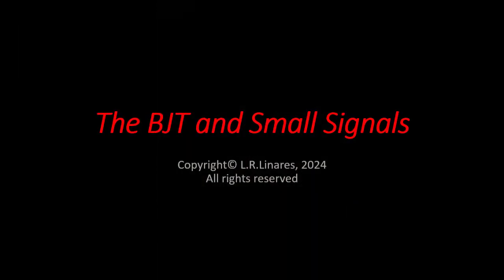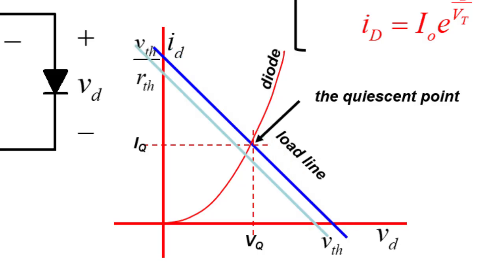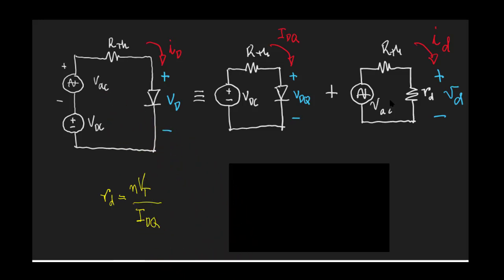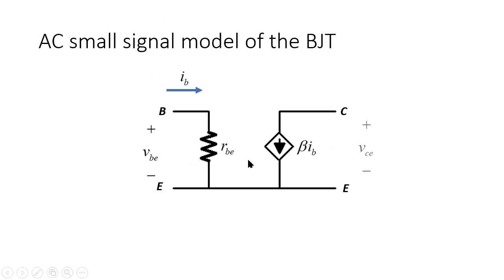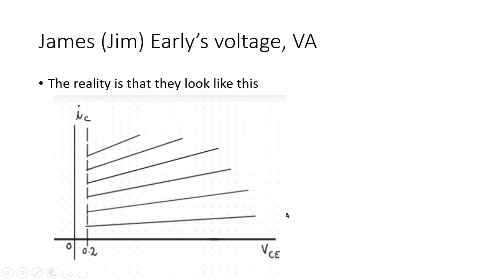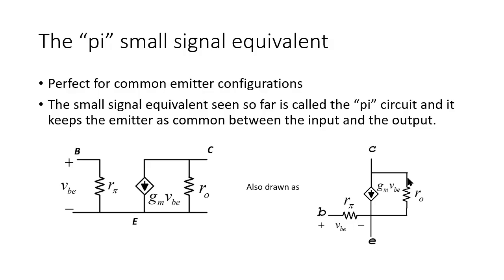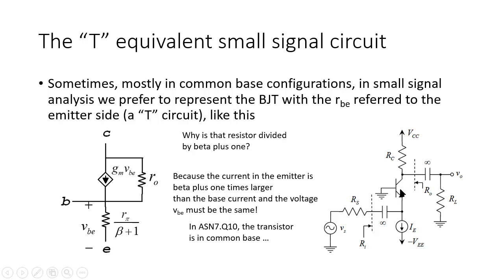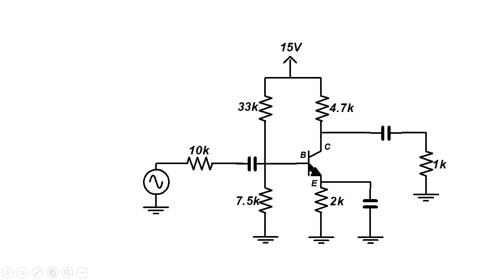the BJT and small signals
My ELEC 201 students asked for a video on the lecture about small signal modeling of the bipolar junction transistor, the BJT.  This is my response.  Tis version is public, just in case some other students elsewhere on our third rock from the sun find it useful.